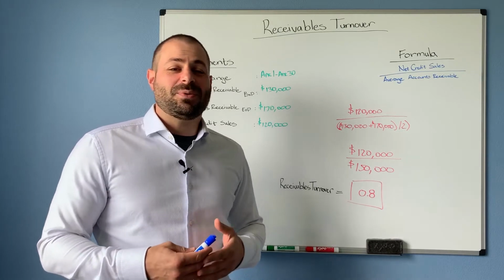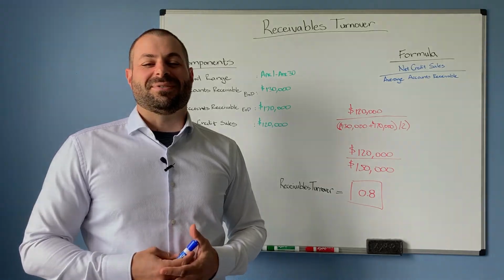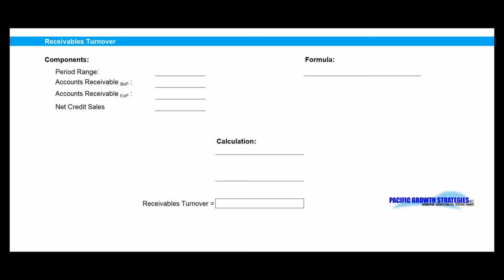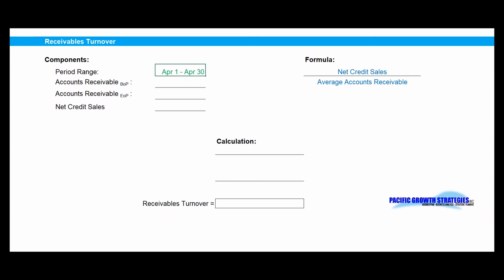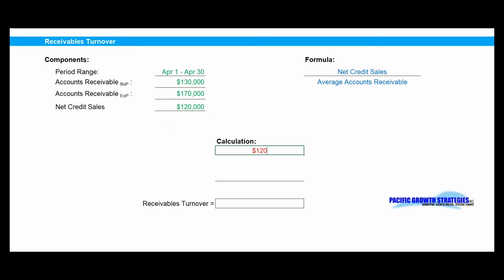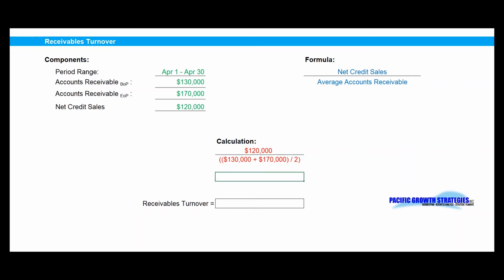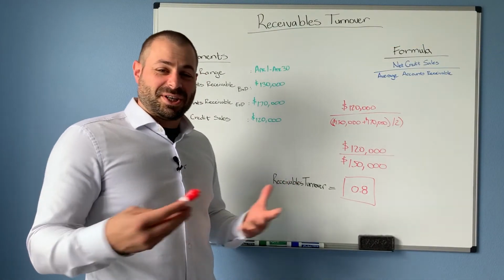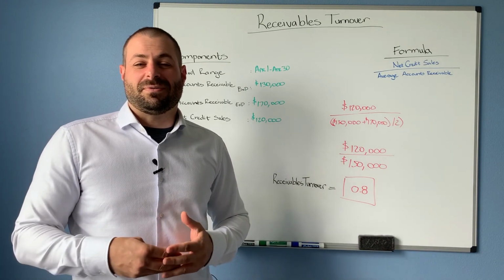Receivables Turnover Chalk Talk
Receivables Turnover Formula and Example - a Pacific Growth Strategies, Inc. Chalk Talk